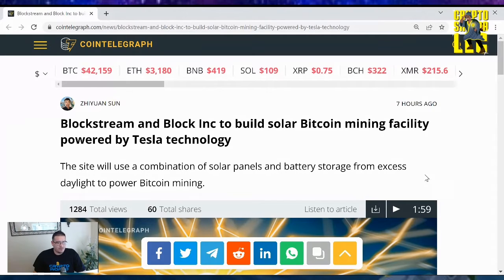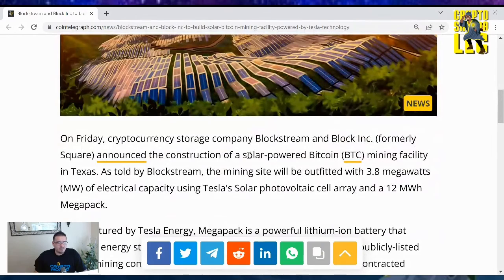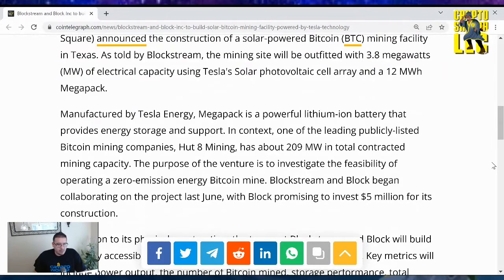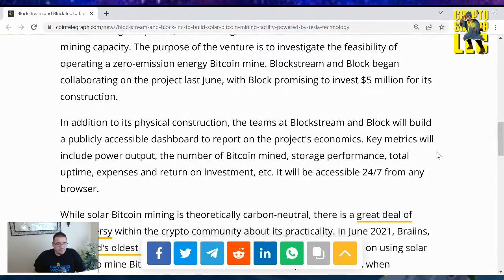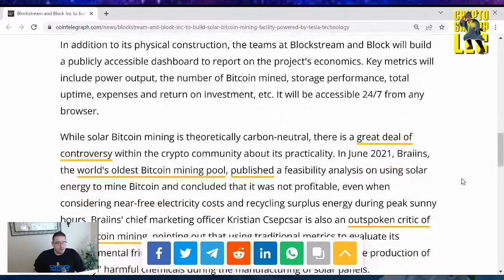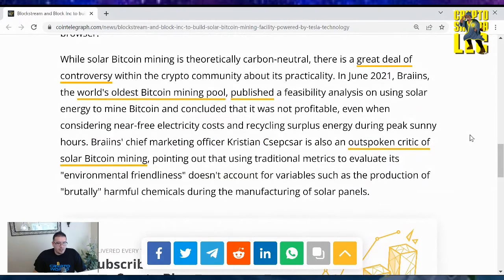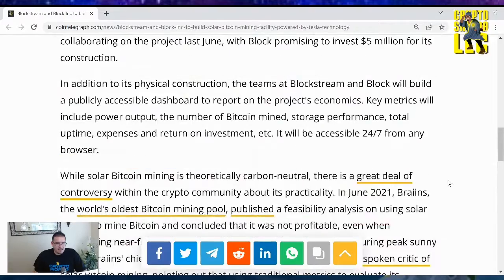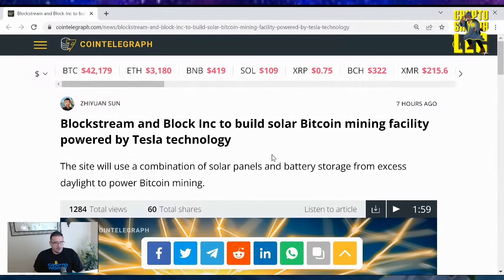Blockstream and Block Inc to build solar Bitcoin mining facility powered by Tesla technology